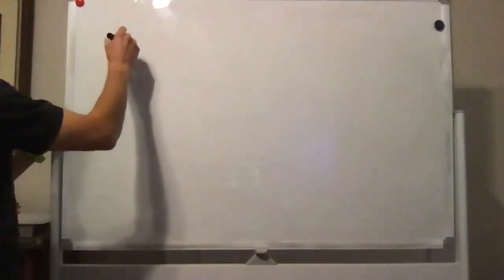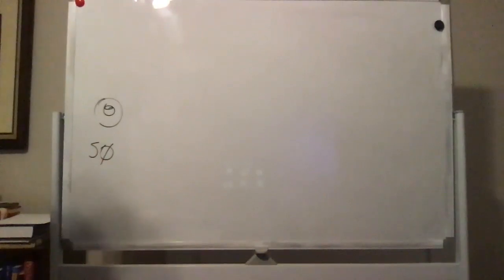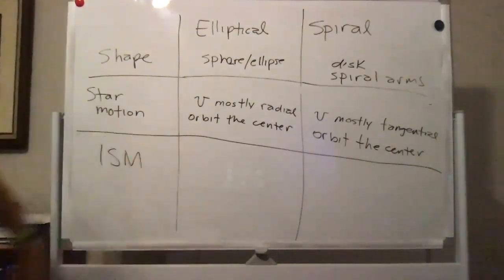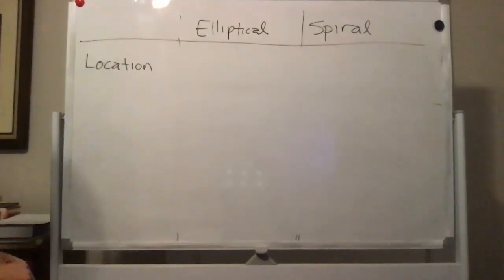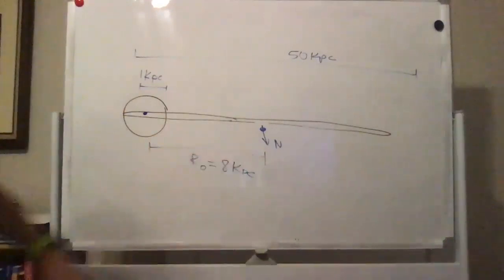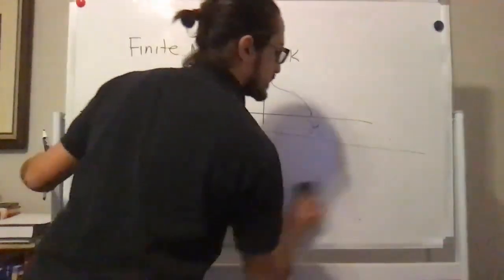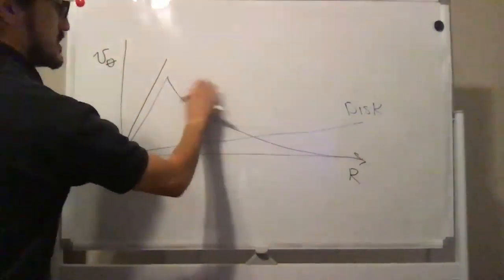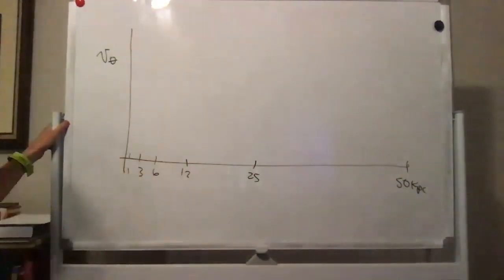Lecture 27 - Hubble classification and galactic disks